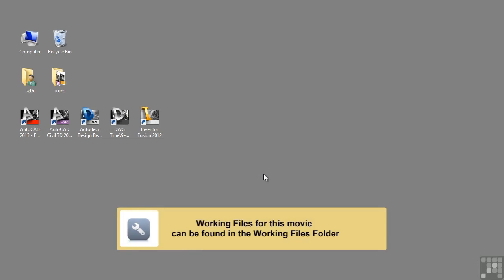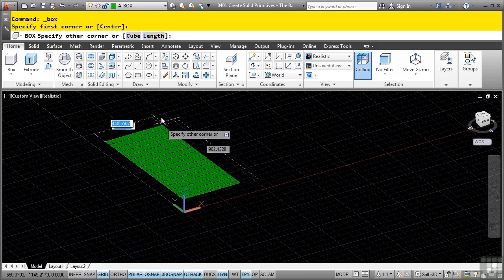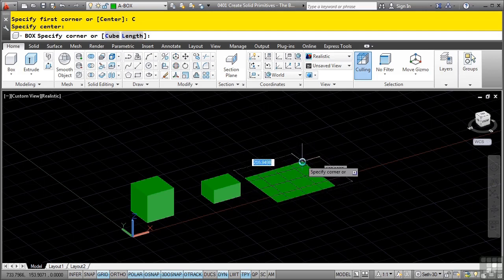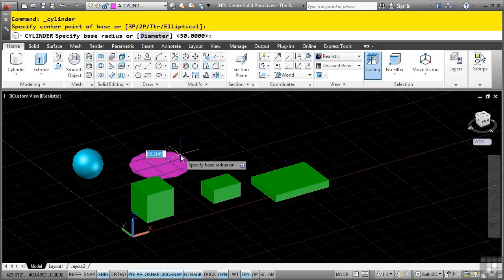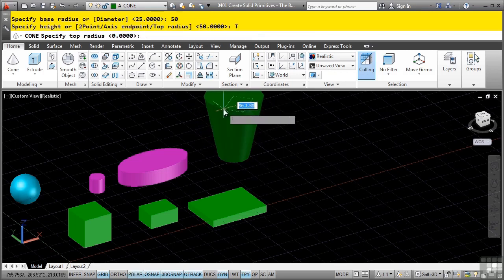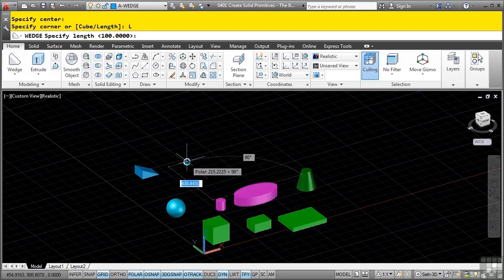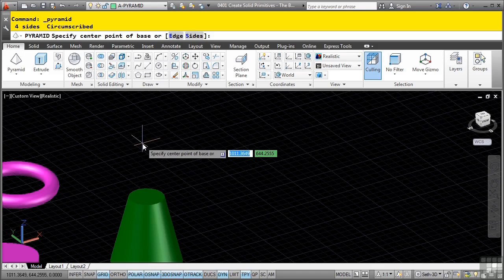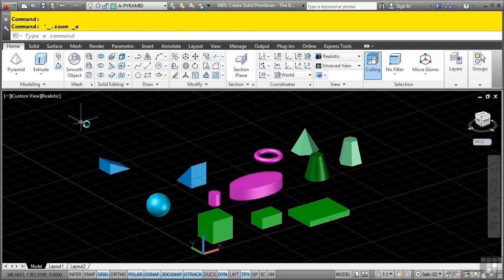AutoCAD 3D Tutorial | Create Solid Primitives - The Basics